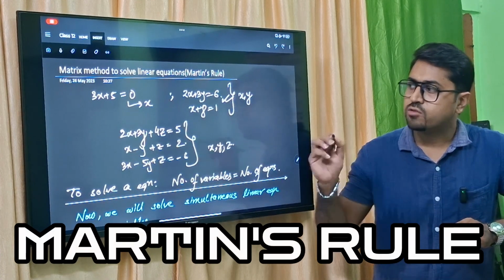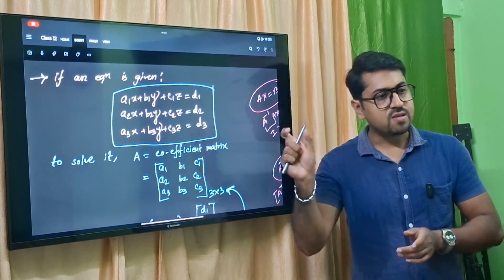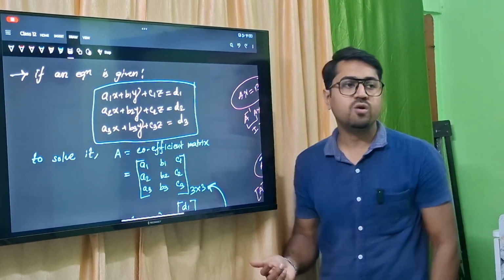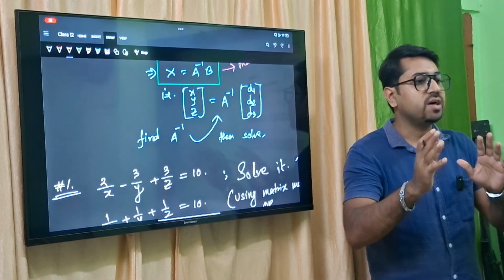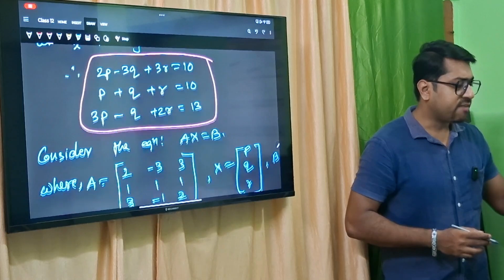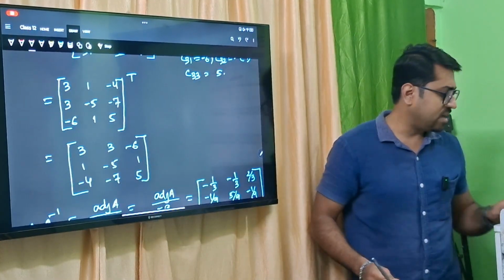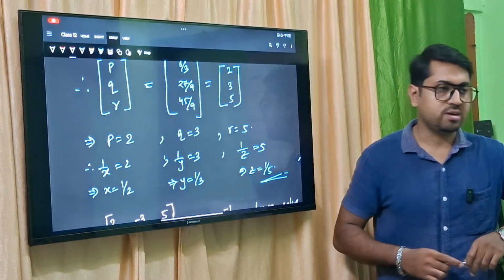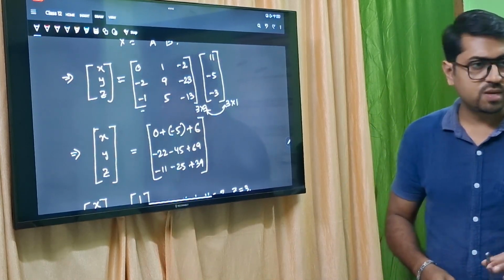MARTIN'S RULE (matrix method) to solve linear equations | Class 12 maths - DAY 14